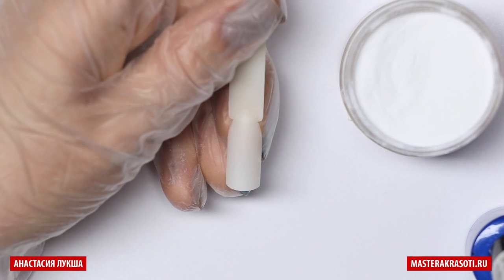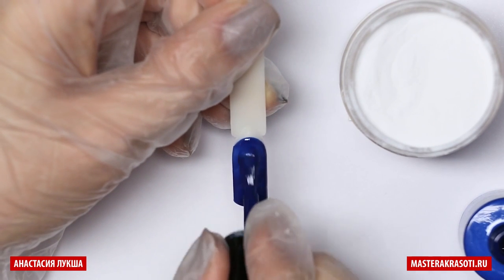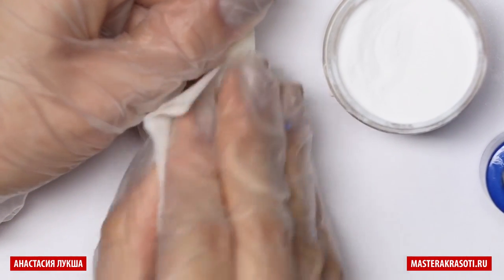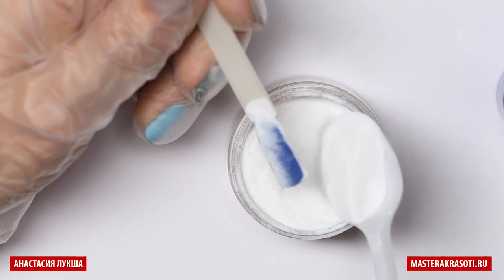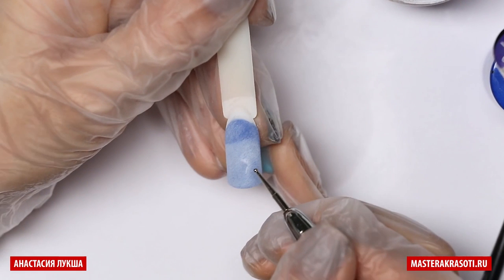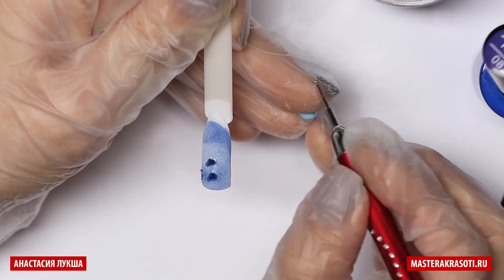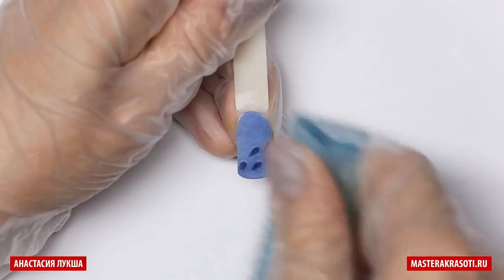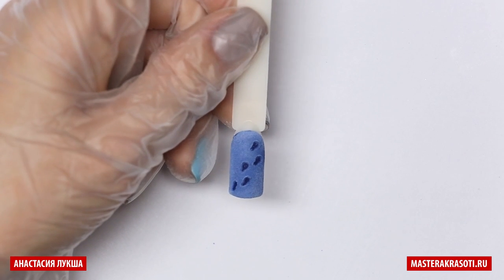Footprints on snow tutorial | Easy winter nail design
Try to create different animals  or birds foot prints too!
All you need is to change the shape of the footprints. This is a very simple design. You can do it with gel or gel polish over natural or gel/acrylic nails. Try it!
Your limit is only your fantasy.

If you have any questions, don't hesitate to ask them in a comments below.

♡Products I used:
Blue gel polish
NSI Attraction Crystal Clear
Dotting tool